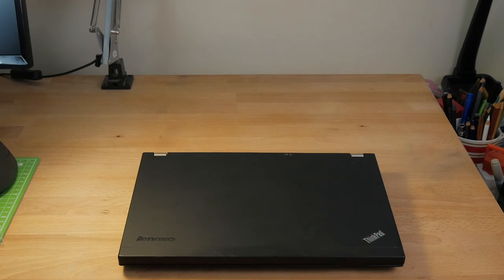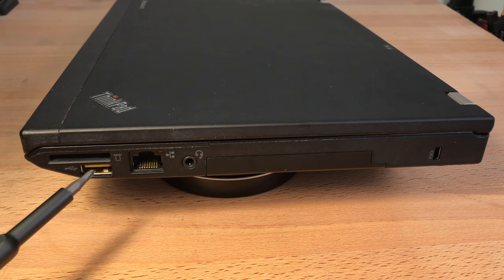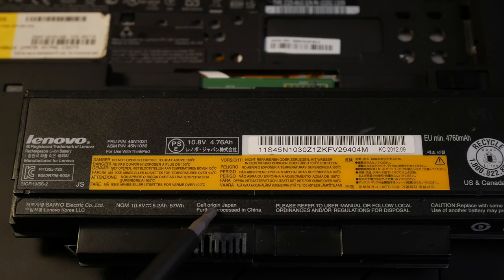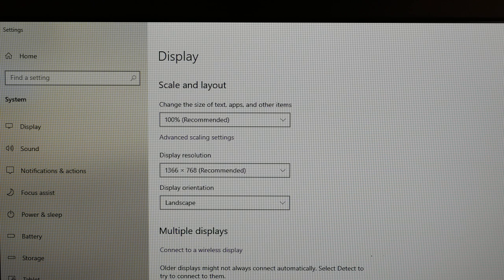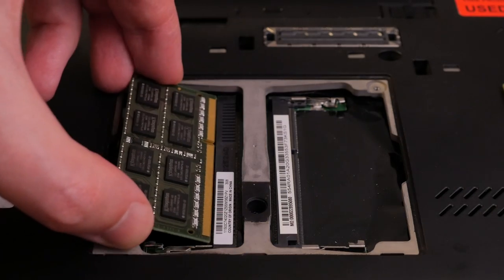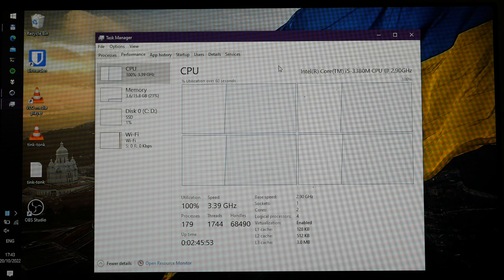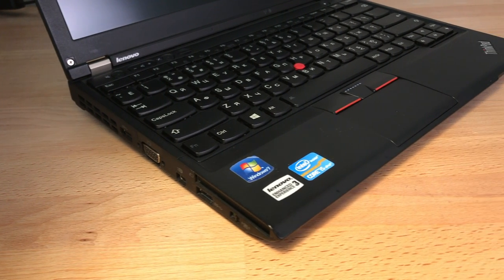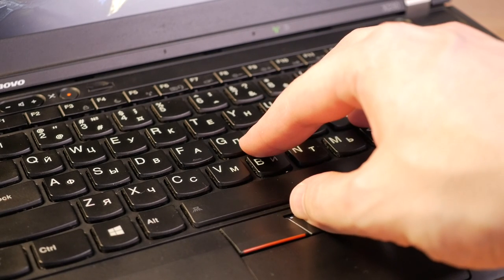My favourite laptop is 10 years old (ThinkPad X230 review)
In this video I am taking a look at one of the most popular ThinkPad models of all time, namely — the legendary X230.

00:00 Intro
00:43 First look
01:42 Ports
03:52 Battery
04:56 Input devices
06:25 Display
08:02 Upgradability
09:48 Specs & performance
11:45 Is it worth it?

If you enjoyed this video or found it helpful, please consider donating to the Come Back Alive foundation to support Ukraine in its fight for freedom